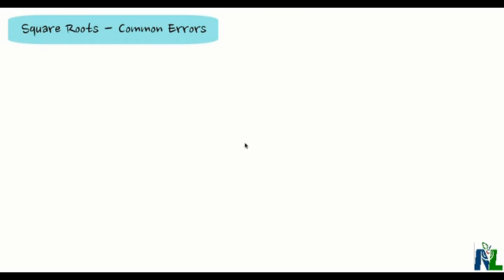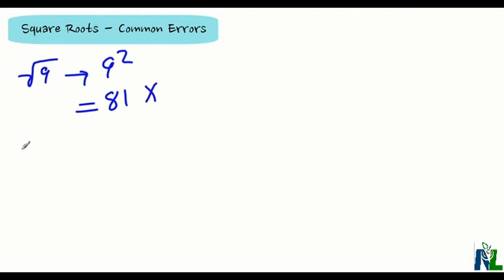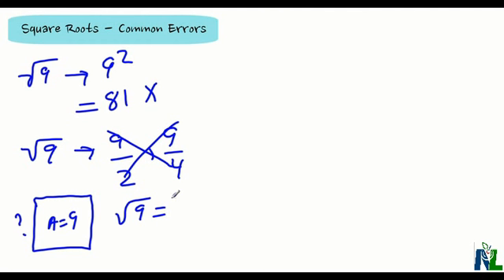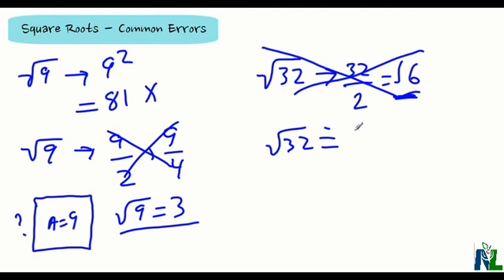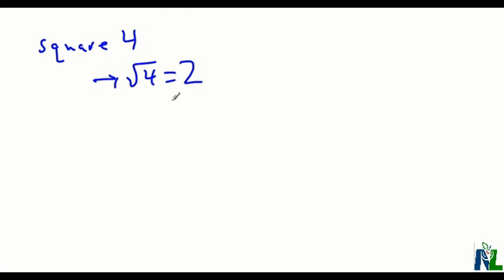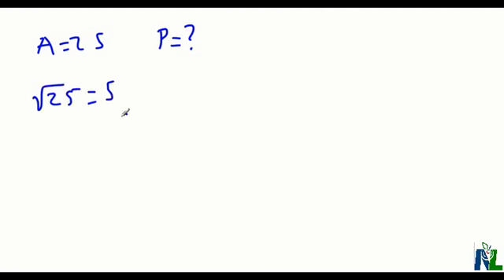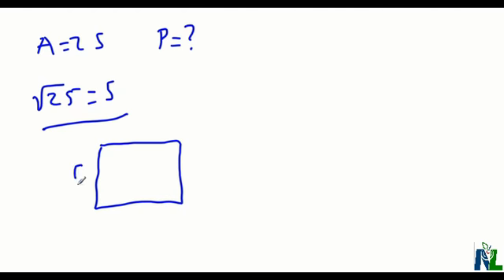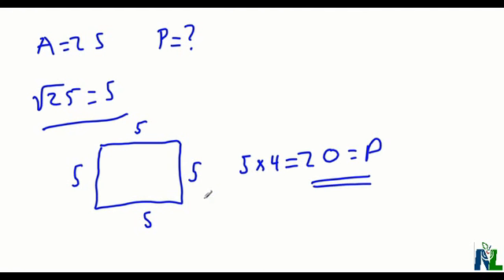Square Roots Common Errors